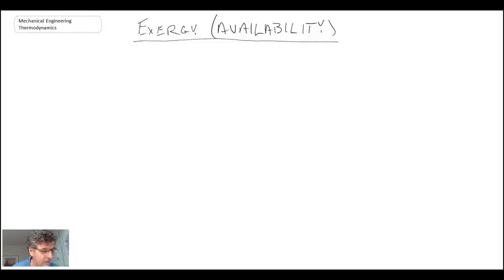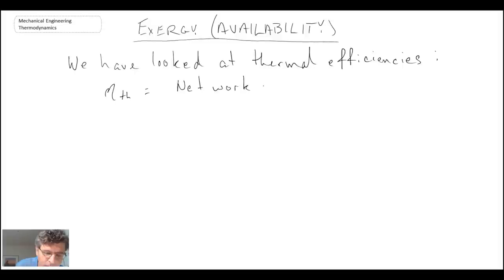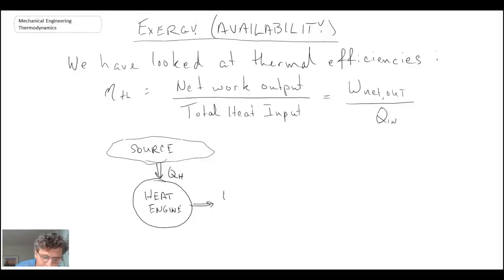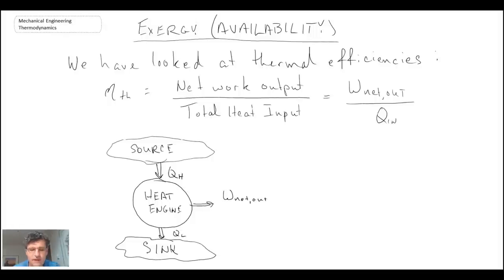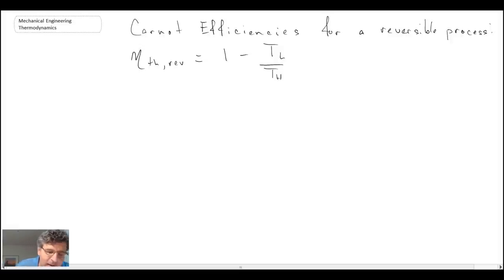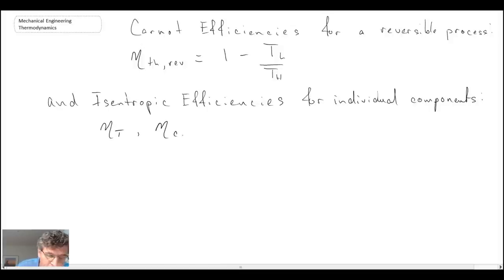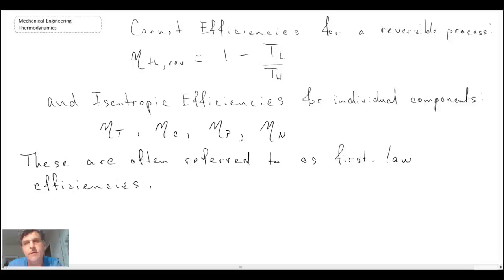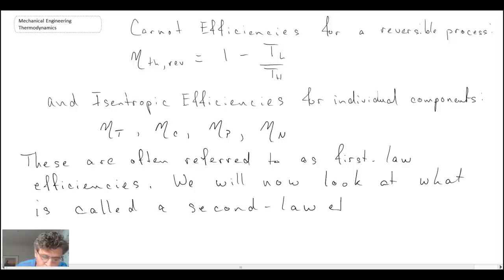Mechanical Engineering Thermodynamics - Lec 11, pt 1 of 5: Exergy - Introduction